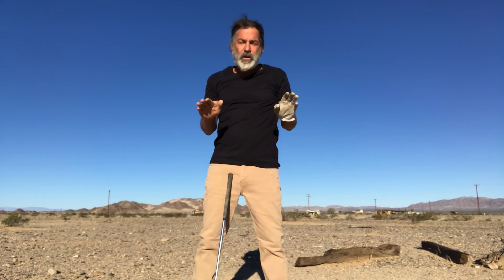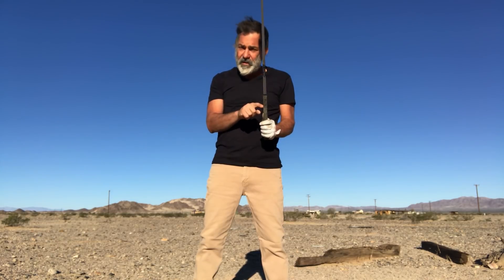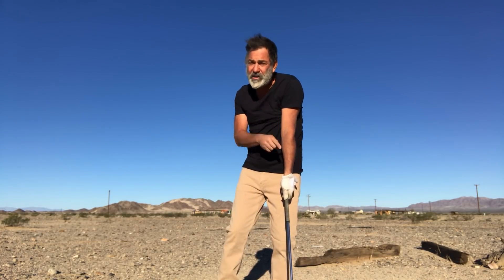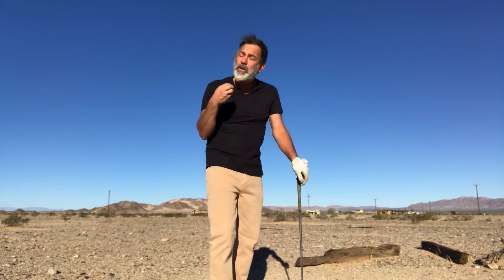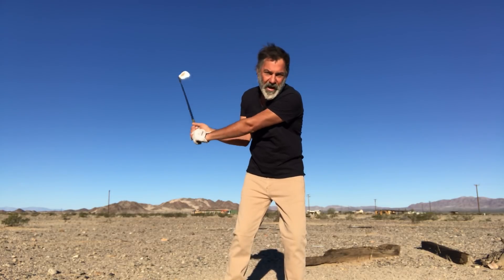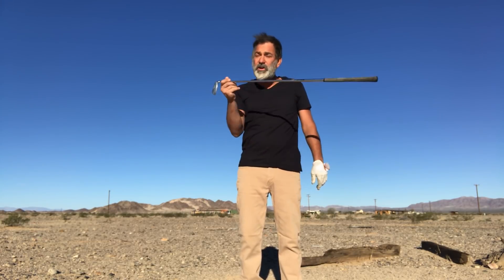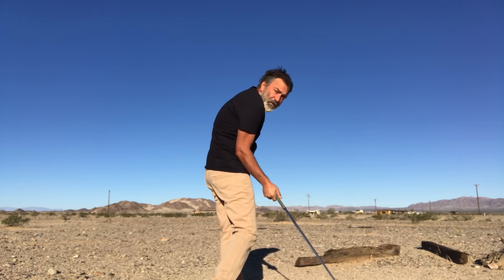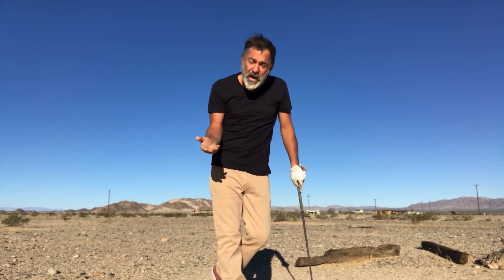You Can Experience True, Effortless Power in the Golf Swing Today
Power in the golf swing is easier to create than you may realize. It doesn’t require strength or flexibility. Simply let me show you what pros do to create power. It’s all about he club.